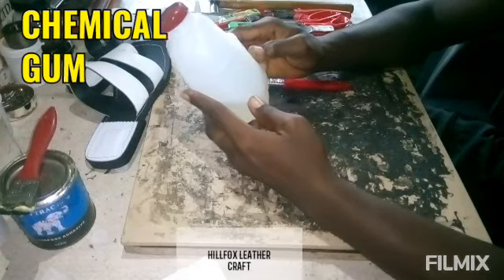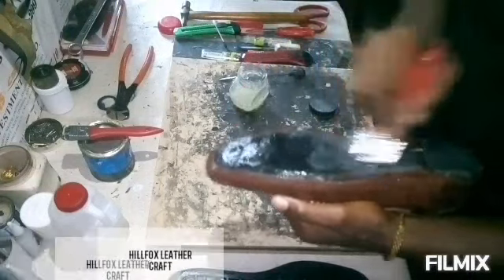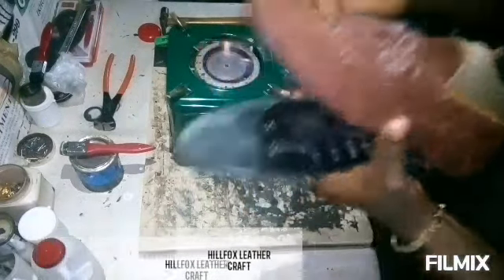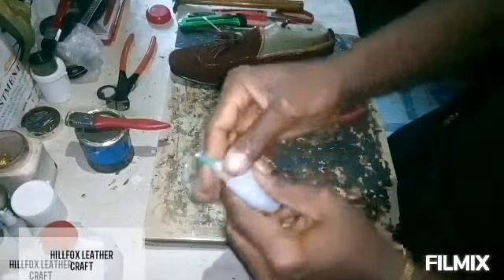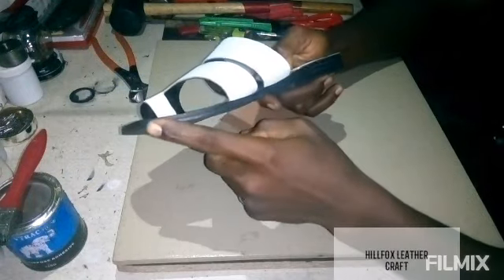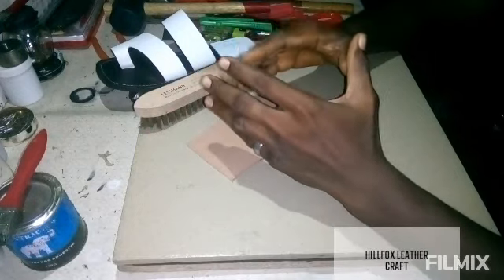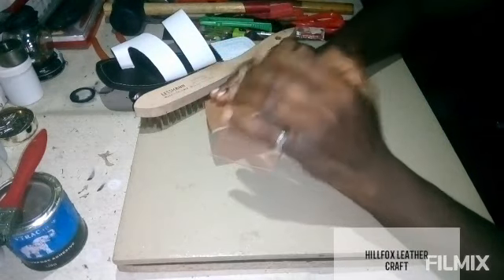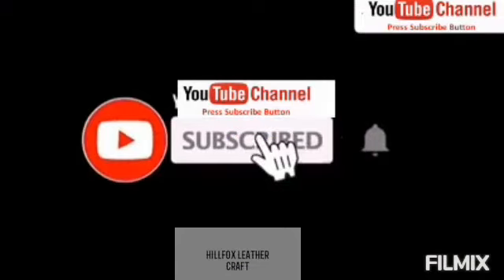How to achieve powerful bond between soles and insoles for both slippers and shoes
how to use chemical gum,multipurpose gum and glues for powerful long lasting bond in shoe bottoming.